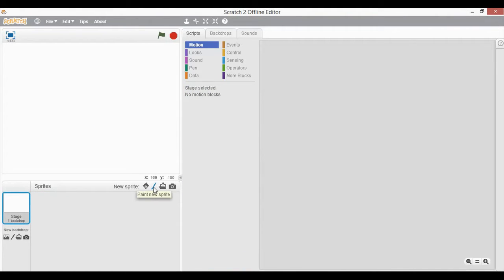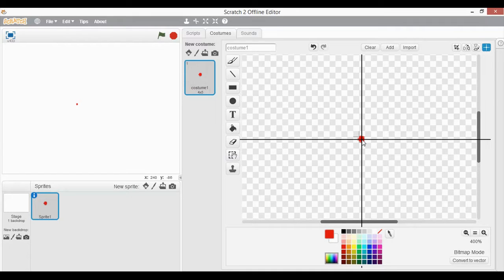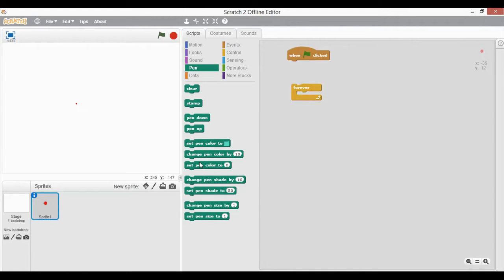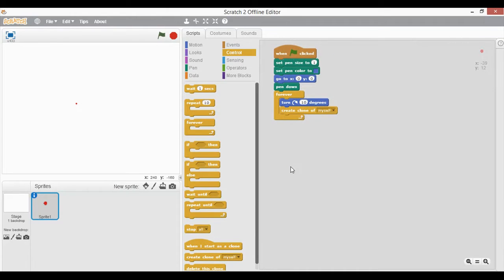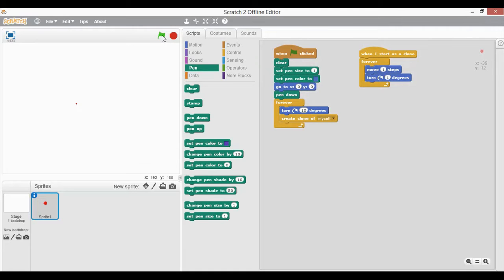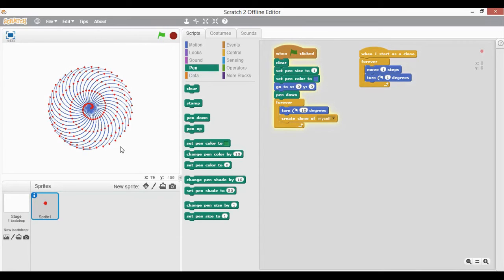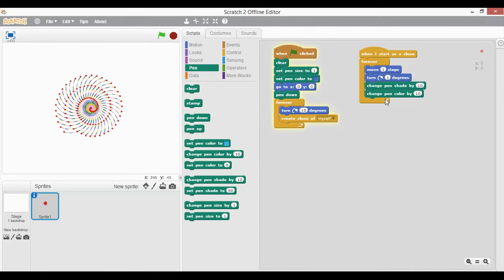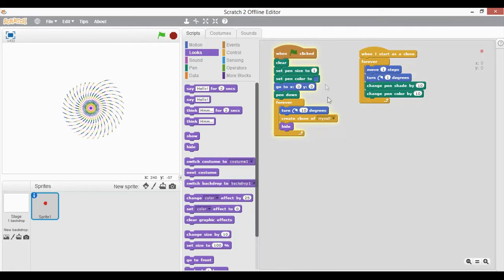Circular Spiral : Remix | Play with Pen | Forever Growing Spiral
This tutorial videos came up as a result of my most viewed previous video of Spirals, be it the square or circular both. I started experimenting more with pen and came up with this new innovative forever growing circular spiral.